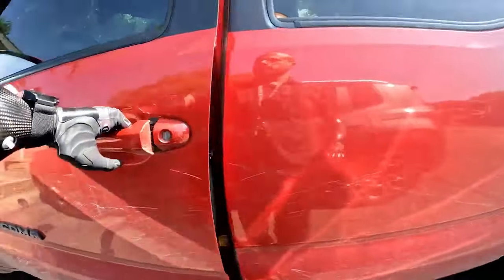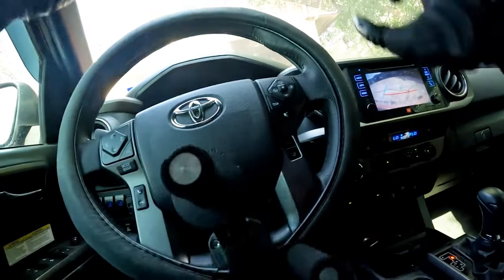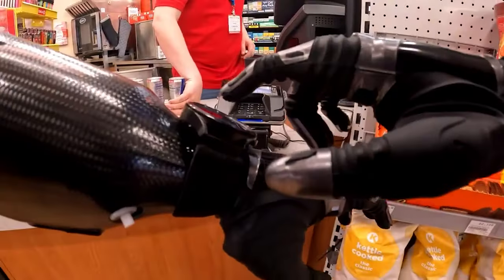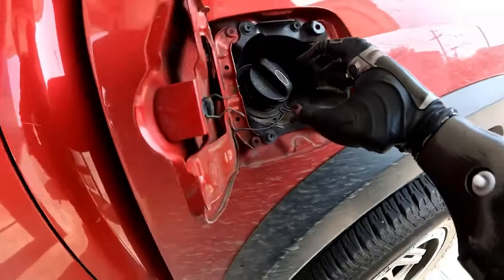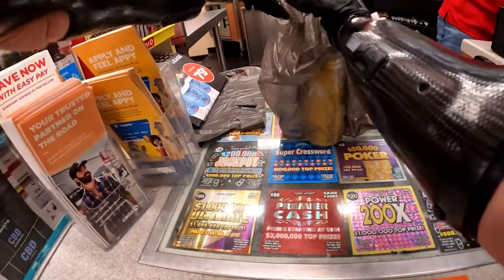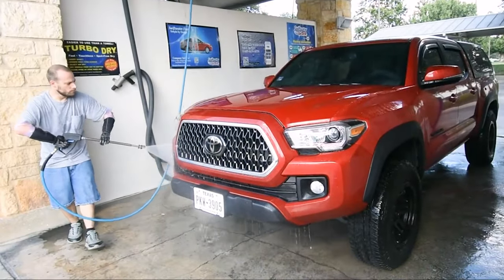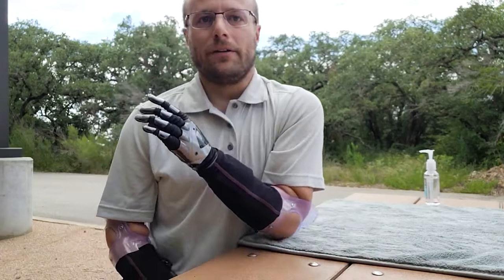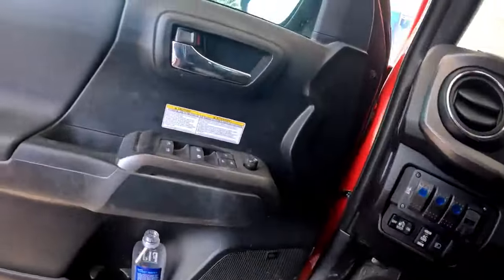Trying The World's Most Advanced Bionic Hand | The COVVI Hand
COVVI continues to change multiple lives around the world, and our passionate team prides itself in making a real difference! As a bilateral upper-extremity amputee, James understands the challenges end-users face in their daily lives and has embraced the opportunity to work within the prosthetic industry and help develop this amazing technology.

"As soon as I laid eyes on the COVVI Hand, I knew it was the one. The styling is phenomenal, futuristic, and an obvious artificial hand that would start fun conversations. I said to myself 'That is something I want to wear'." ~ James Farnsworth, COVVI Advocate

In this video, he has given us a glimpse into his day-to-day life and the impact these prosthetics make in every part of his routine. Whether it's driving, working, shopping or any of the hundreds of small tasks that many people take for granted, the COVVI Hand helps users to change their lives and prove that anything is possible! 🦾

Strong, robust and feature-rich, the team at COVVI have developed a highly functional myoelectric hand that establishes a new level of quality and performance by utilising premium materials and cutting-edge design. By focusing the design of the COVVI Hand are the lives of our users, our ground-breaking device is ready to meet the demands of everyday life.

We have designed our technology around the necessity of functionality and accessibility, with a focus on user-oriented design. The COVVI Hand boasts incredible robustness and versatility to match what’s required for everyday use, all of which is backed by software that provides an unrivalled user experience with a powerful level of customisable refinement.

In order to achieve this, we have ensured our designs are world-leading in their capability, are personalisable to every user, and can withstand the strength and speed pressures required of a hand for everyday life. Our users are at the heart of everything we do, which is why we are passionate about delivering a first-class customer experience wherever we can. We aim to create a myoelectric multi-articulating device that is the preferred choice for upper limb prosthetic users around the world. We have already been recognised for our work with multiple international awards, and we are honoured to continue to work and help to make a real positive change in the lives of those with upper limb loss.